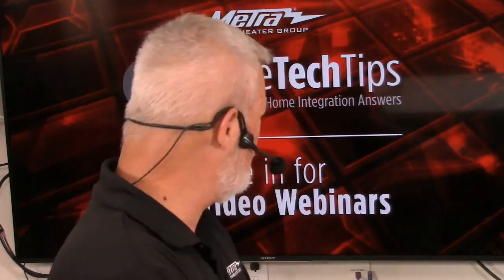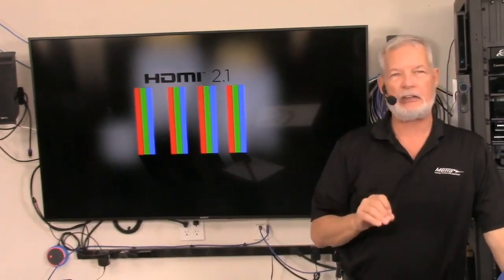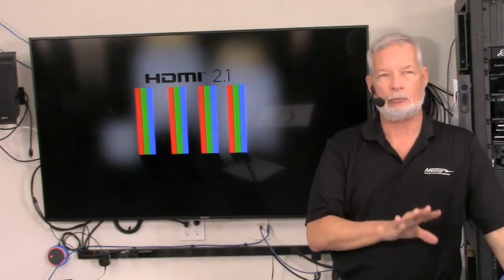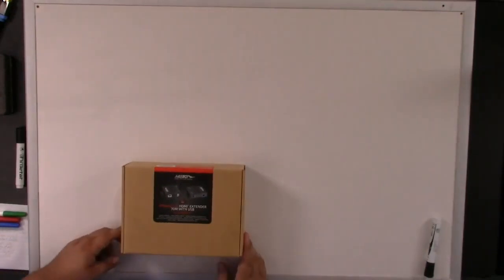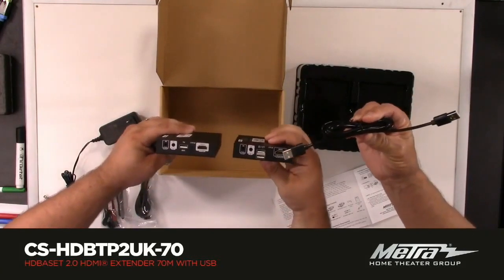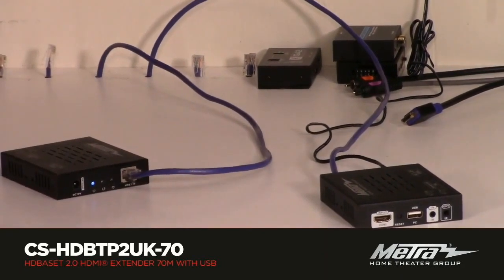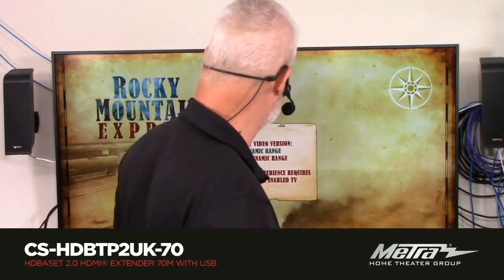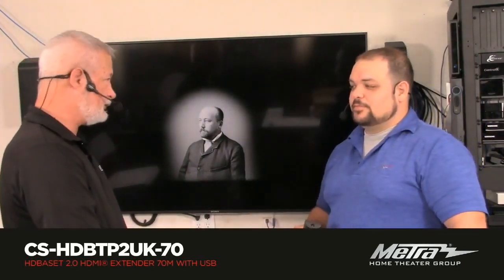The Top 3 Most Important Things When Upgrading from HDMI® 2.0 to 2.1 - Tech Tips Webinar on 7/4/19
Watch our first live webinar for Metra Home Theater Group's Home Tech Tips! Brent and Adam explain to custom integrators "The Top 3 Most Important Things When Upgrading from HDMI® 2.0 to 2.1" and also unbox our new HDBaseT extender, the CS-HDBTP2UK-70.